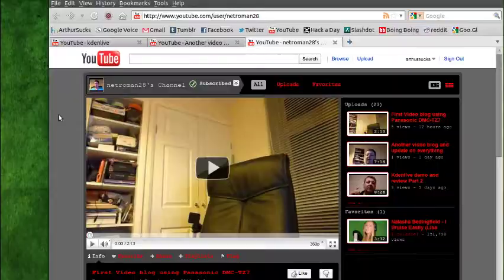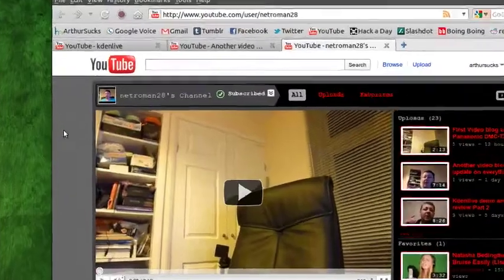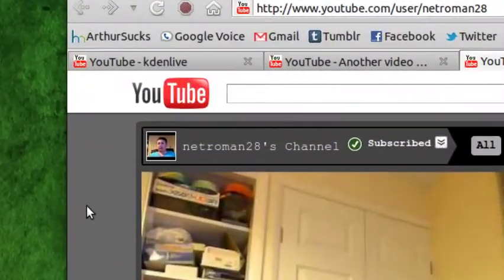RE: Kdenlive demo and review Part 2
Welcome to the community! I'm sure as you know, this video was edited in Kdenlive.